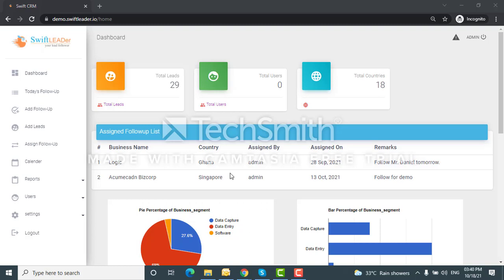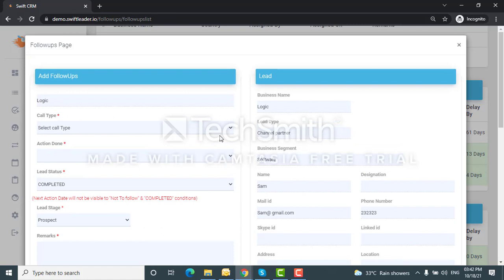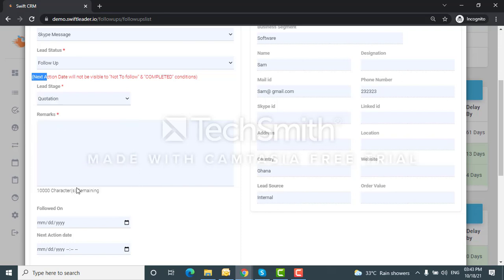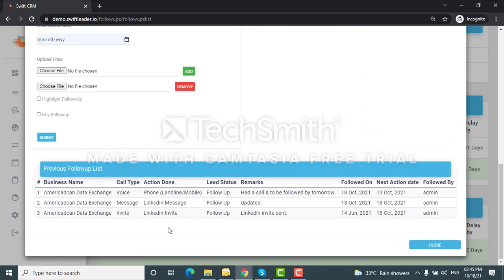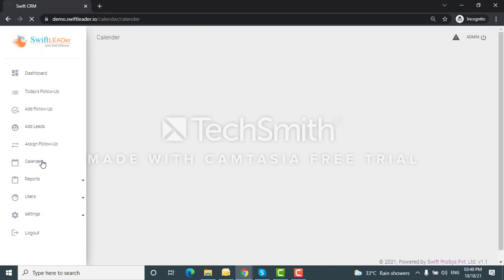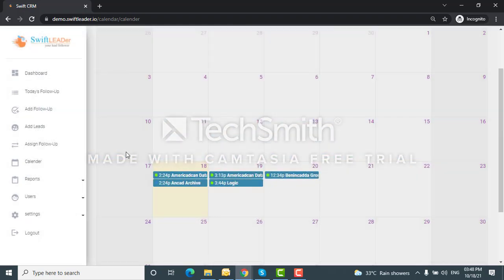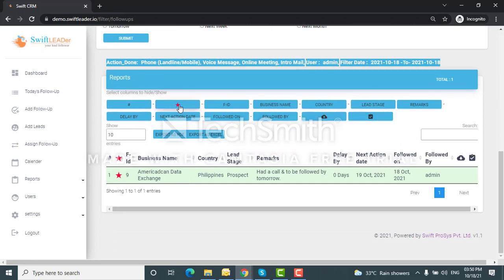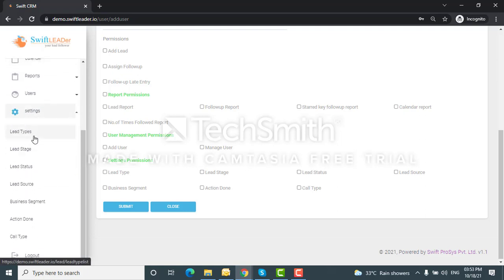Simple Lead Management software - SwiftLEADer Demo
SwiftLEADer- your lead follower
Here is a web-based centralized Lead Management System "SwiftLEADer", which is designed at its best, based on the market need receiving from various sales/service industry requirements.

All you need is to instantly launch your online Lead Management to streamline your sales & Service leads/customers follow-ups and keep the multiple users on the same page.

It costs just HALF of the Coffee price per day per sales/service person!

SwiftLEADer has been designed and developed to keep tracking the leads in an easy manner by the users which supports to sales and support industry.
1. SwiftLEADer helps to get the correct information at the right place and at the right time to make decisions quickly.
2. SwiftLEADer enhances reduced efficient operations through a streamlined process.
3. Respond quickly to the prospect/customer requests & their needs.
4. It helps to develop strong follow-ups to have long-lasting relationships with customers, which increases the winning rate by managing the leads effectively.
5. Moreover SwiftLEADer supports monitoring the Sales, Marketing, and Service all together towards customer satisfaction.